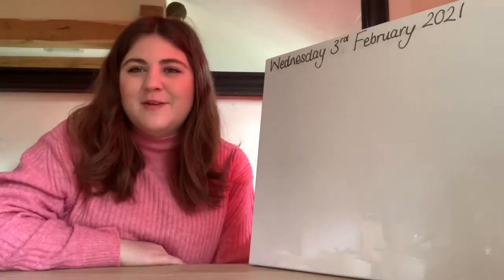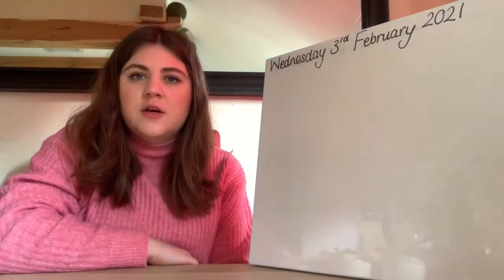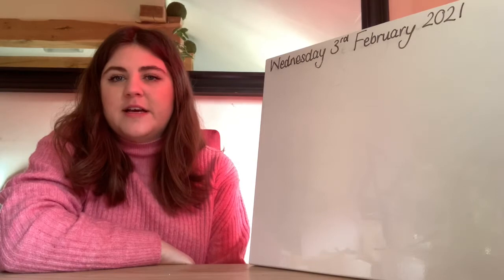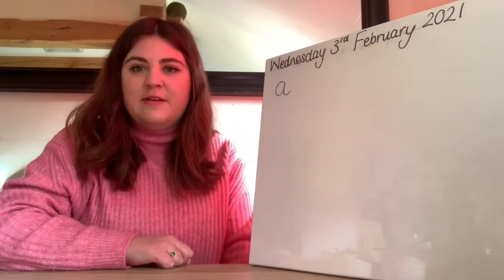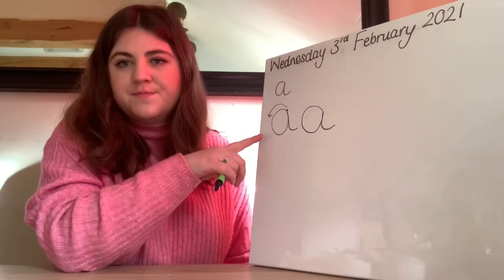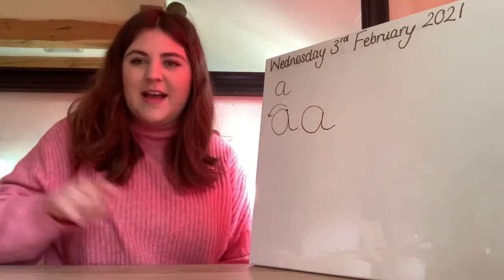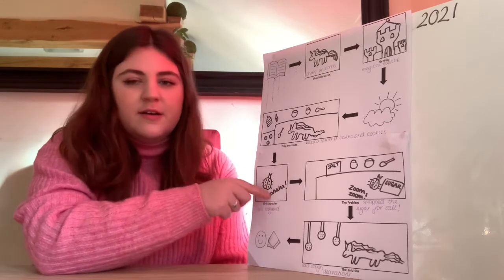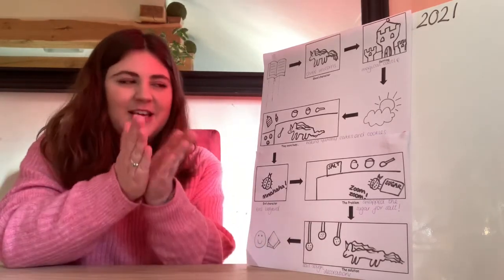3.02.21 - Year 1 English - Planning our own Fairytale - Part 3